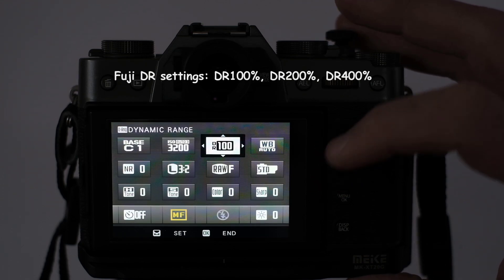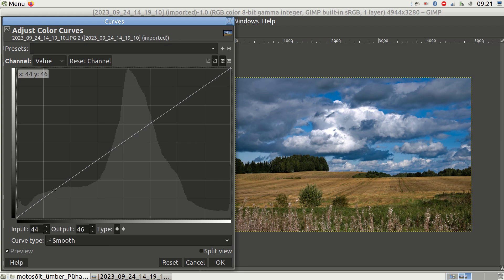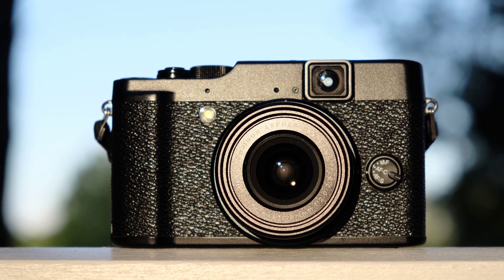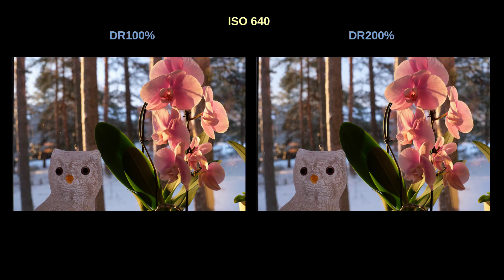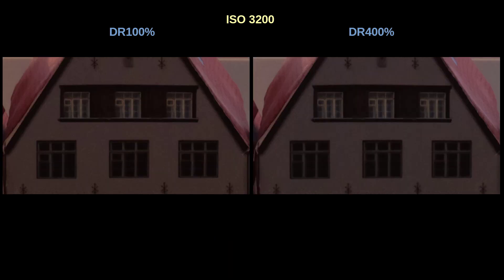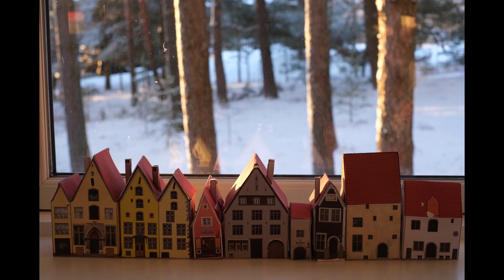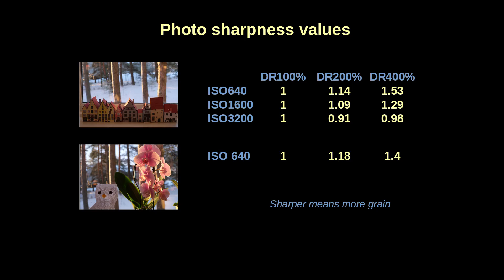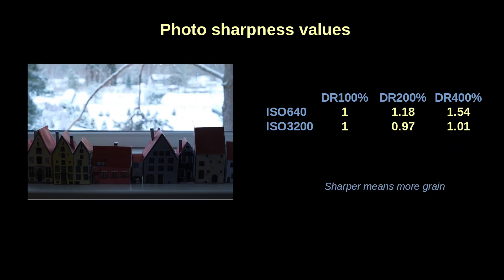Fujifim Dynamic Range settings (DR100%-DR400%) - results, noise, recommendations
Fujifilm cameras offer dynamic range control options in the menu: DR100%, DR200%, DR400%. These settings allow you to enhance the dynamic range of JPEGs. Unfortunately, increasing the dynamic range values will also raise the base ISO and introduce more image noise. In this video, I conduct experiments with the Fujifilm X-T30 to test Fuji’s dynamic range settings. I present several examples illustrating how these settings influence the photos. Additionally, I assess the numerical noise in the images. My main conclusion is that the dynamic range (DR) settings provide a great way to enhance your photos. However, if you can use the raw file, the results will be superior to the dynamic range correction in the Fuji menu.

Chapters (click to jump):
00:00 Dynamic range introduction
00:49 Fujifilm dynamic range settings
02:29 Dynamic range examples
04:59 Dynamic range and photo sharpness
07:30 Is dynamic range correction worth it?
08:15 Summary

PR_128